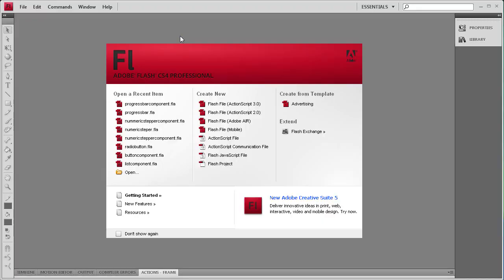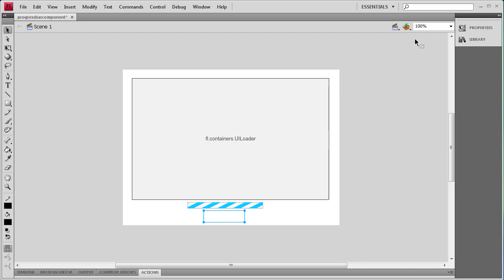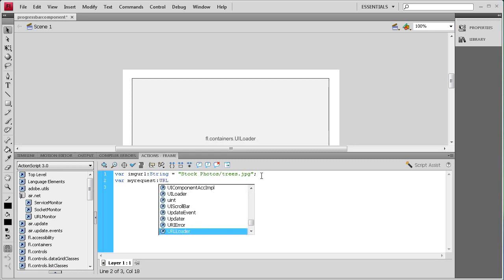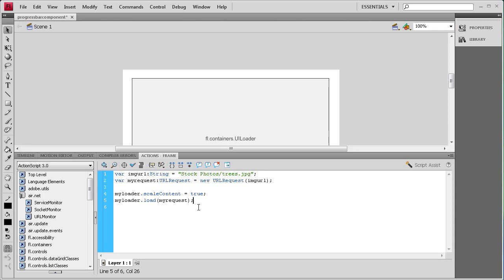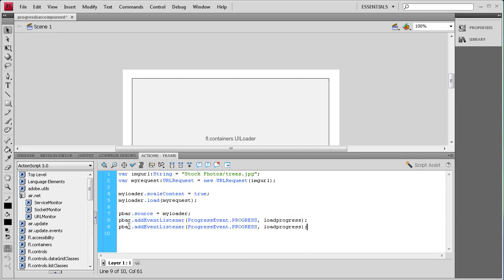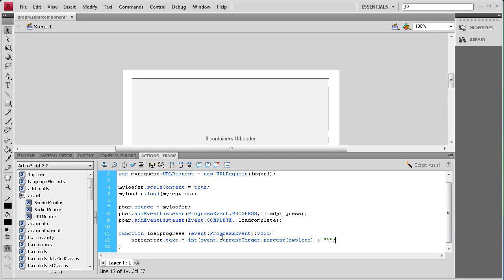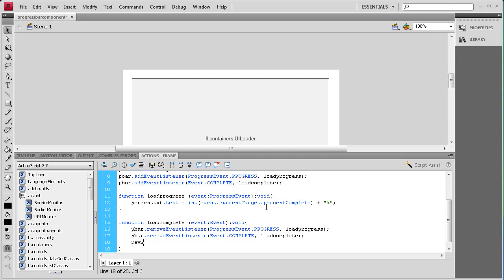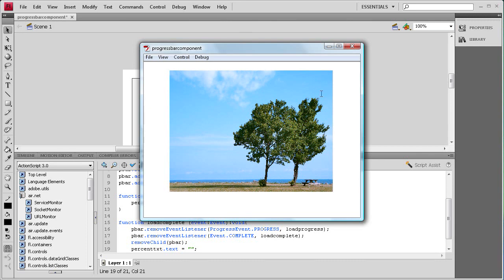Flash Tutorial The ProgressBar Component HD